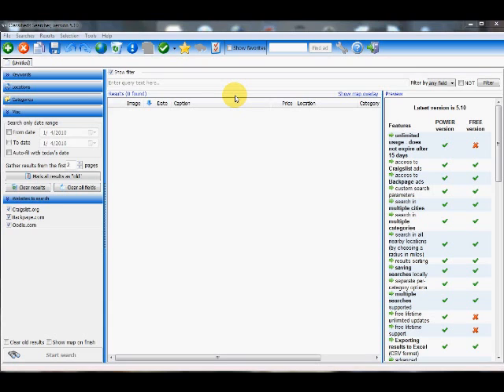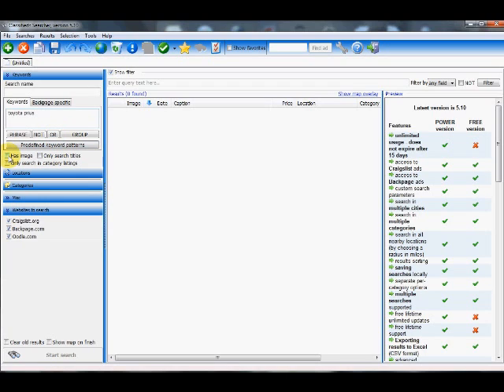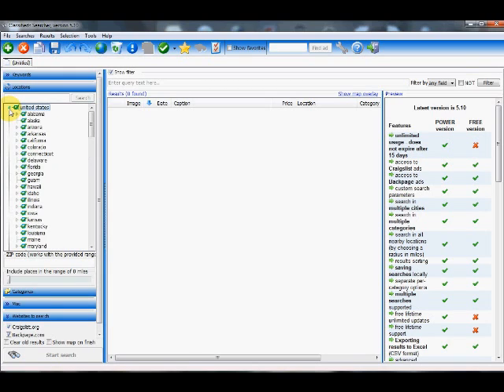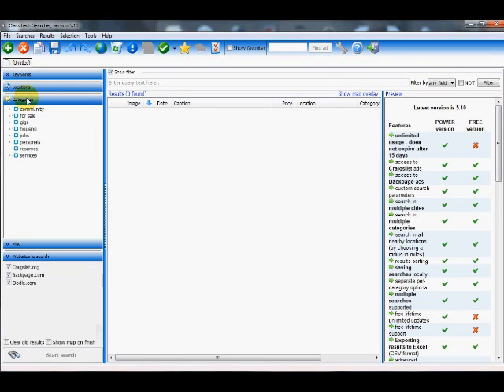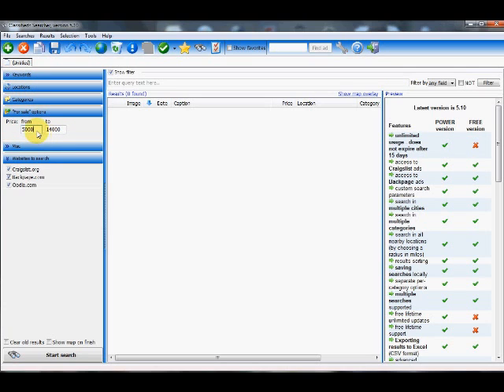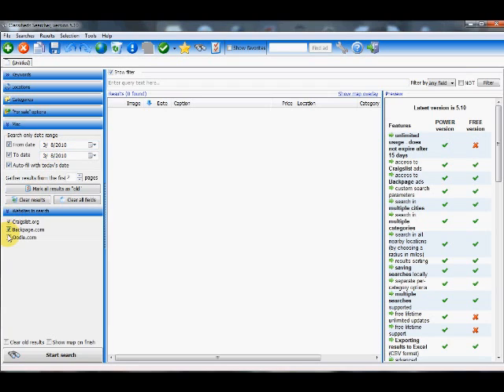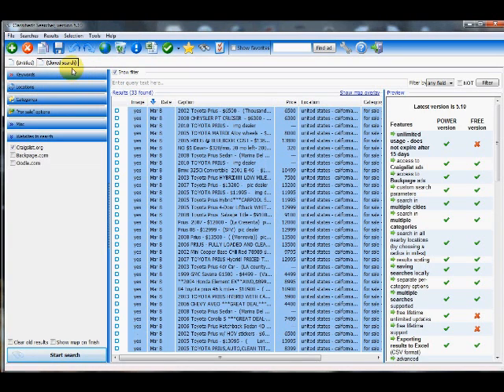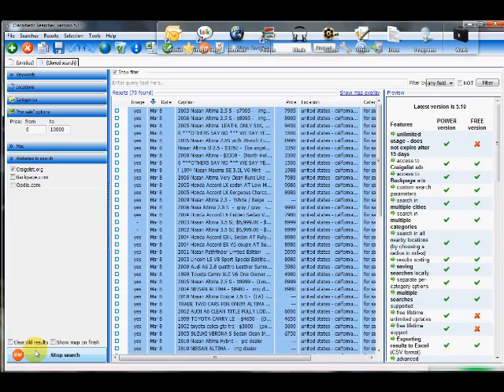Classifieds Searcher - Performing a Keyword Search in Craigslist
A training video that show you how to perform a basic search in Craigslist